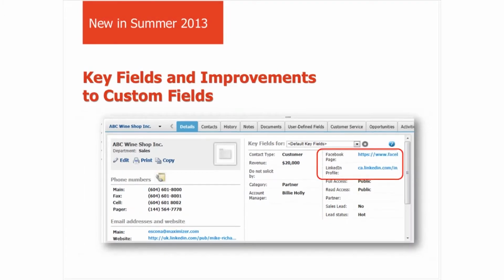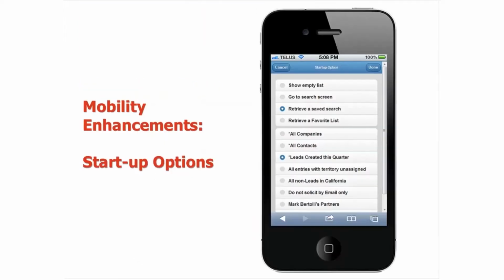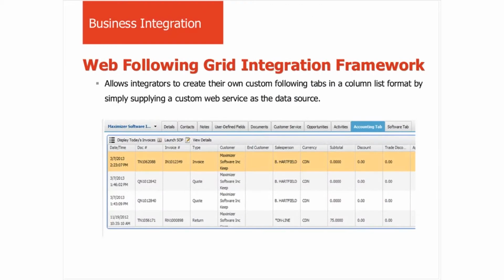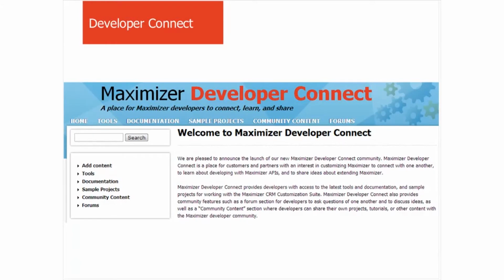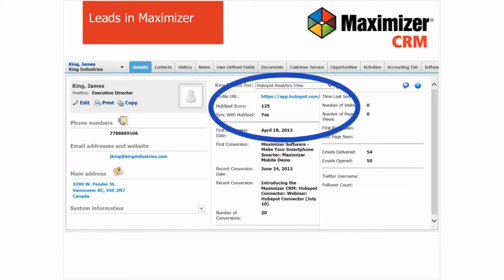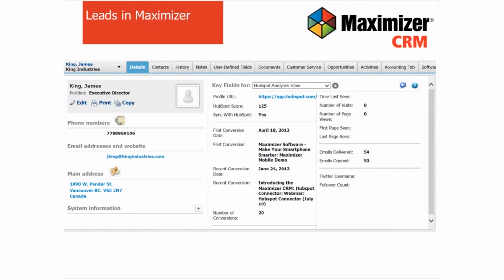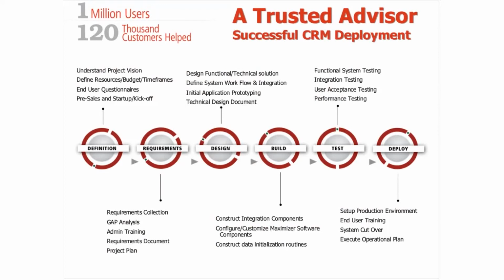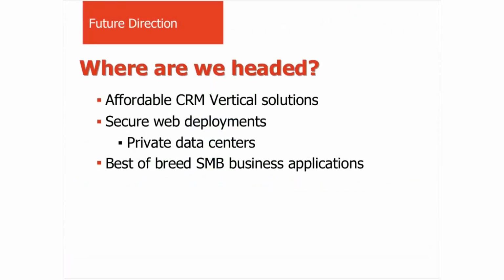Introducing Maximizer CRM 12 Summer 2013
What are your goals with CRM in 2013?

Development Priorities For Summer 2013
- Increase User Performance
- Simplify Personalization
- Improve User Experience
- Expand Integration and Connectivity
- Enhance Mobility Features

Product Development: Movement Toward Web and Mobile Access

What Specific CRM Challenges Are You Presently Facing?

Key Fields and Improvements to Custom Fields

Improved Search

Right Click Menus

Mobility Enhancements: Start-up Options

Mobility Enhancements: Improved Scheduling

Mobility Enhancements: Search Suggestions

Mobility Enhancements: Slide Out Menu

Web Following Grid Integration Framework
- Allows integrators to create their own custom following tabs in a column list format by
simply supplying a custom web service as the data source.

Vertical Templates

Developer Connect

Maximizer CRM: HubSpot Connector

HubSpot: All-in-One Inbound Marketing SAAS

Hubspot Contact

Leads in Maximizer

Connector Analytics

Leads in Maximizer

Minimum requirements Maximizer Winter 2012 -- Group or
Enterprise
- Must be a Hubspot -- Professional or Enterprise Client
- $99/Month (+) standard annual maintenance
- Installation/configuration recommended

Maximizer CRM 12 Summer 2012
- Optimized iPad performance
- Enhanced dashboards
- Customer timeline
- Web-to-lead form integration
- New reports

Maximizer CRM 12 Winter 2012
- Improved search
- Address book interface enhancements
- Instant map access
- Quick access to search
- Superior Outlook integration

Case Study

Webinar Poll: Are You Planning To Upgrade To Summer 2013?

A Trusted Advisor Successful CRM Deployment

Future Direction

Where are we headed?
- Affordable CRM Vertical solutions
- Secure web deployments
- Private data centers
- Best of breed SMB business applications

Plan your Upgrade
- MaxAdvantage Customer -- Visit the Support Center